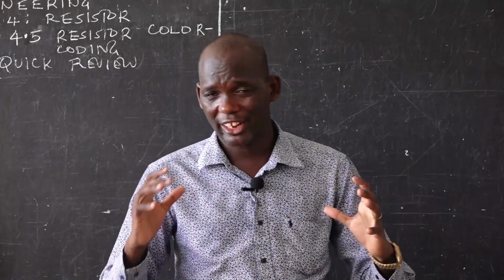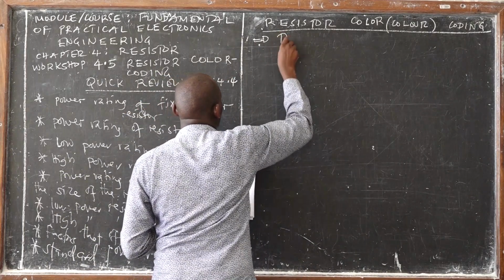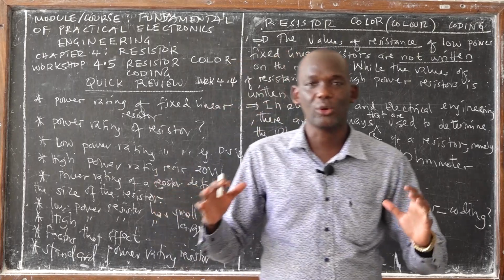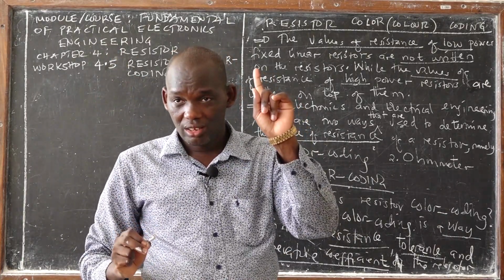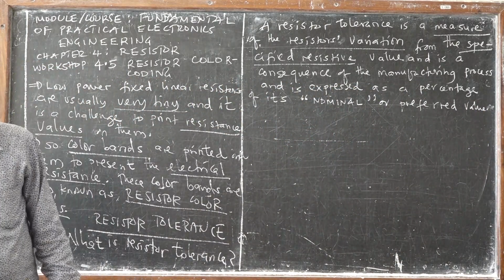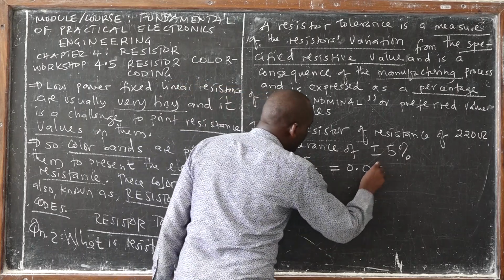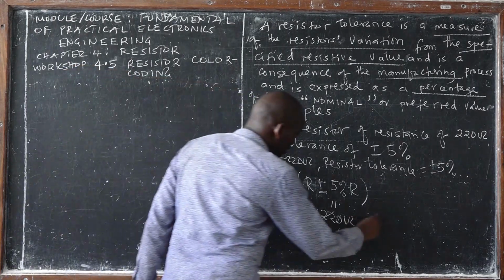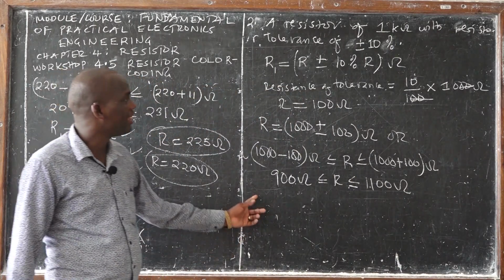LEC 04 | RESISTANCE | RESISTANCE COLOR CODING | RESISTOR | MWL OLENJOLAI